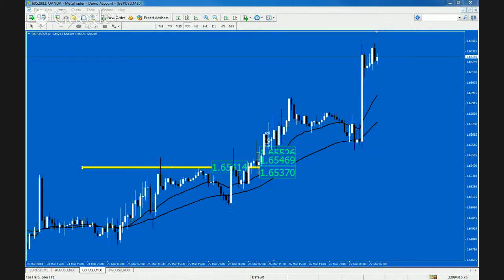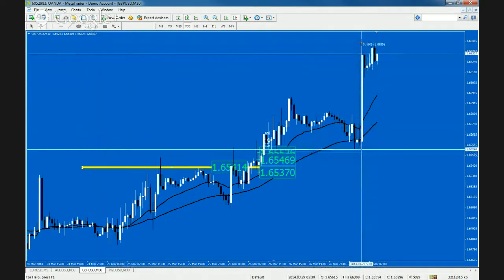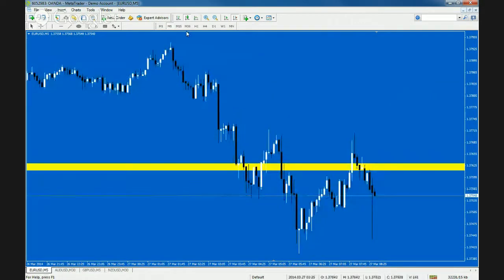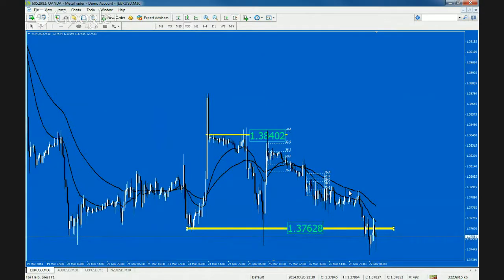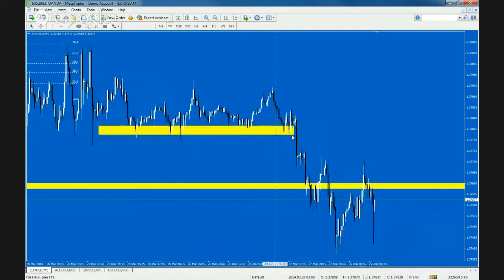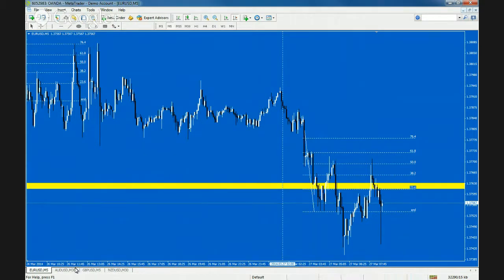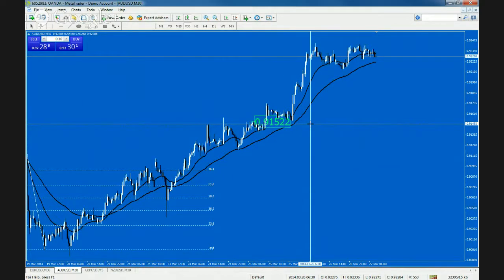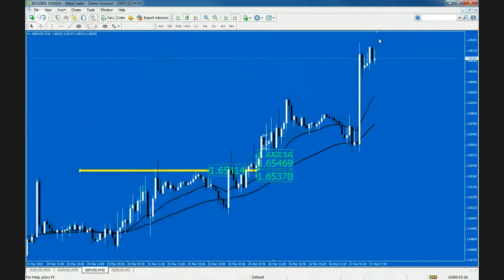Forex Trading - Master Price Movement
I read price in my unique logic approach that enables you to see where buyers or sellers gain a high probability advantage.  I also show you when those moves are tradeable if you follow.   ~Vance